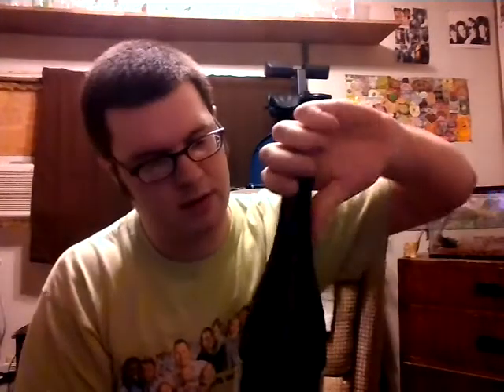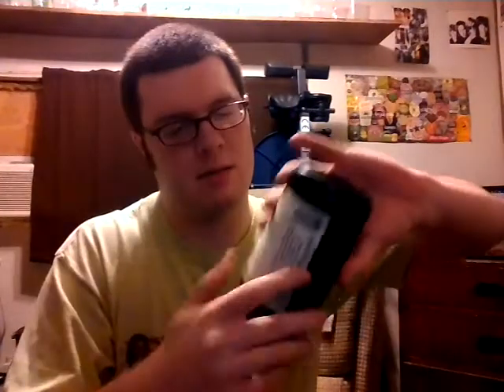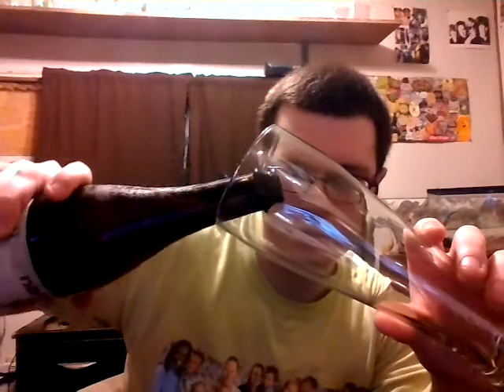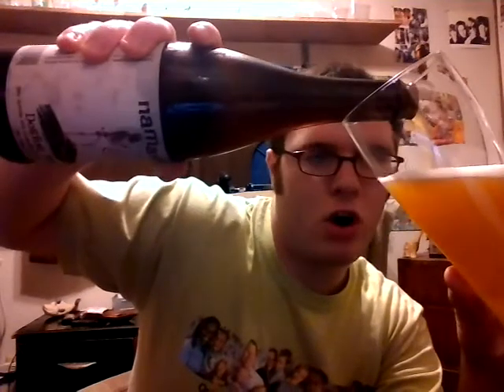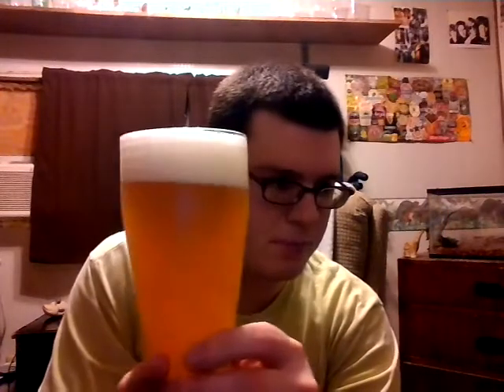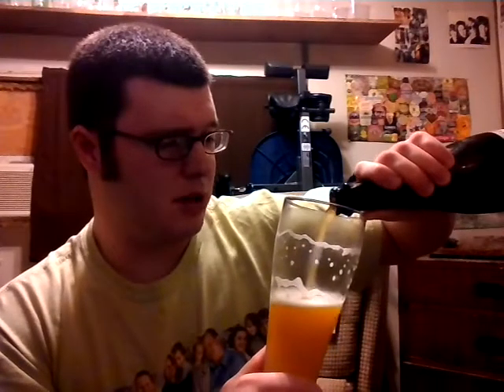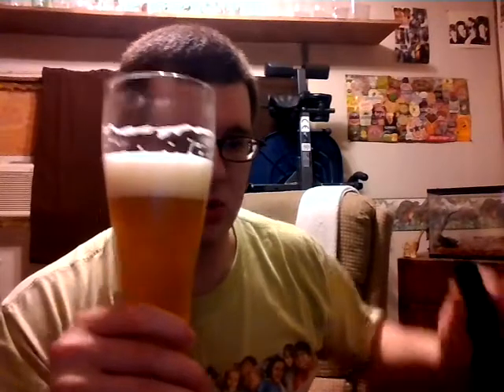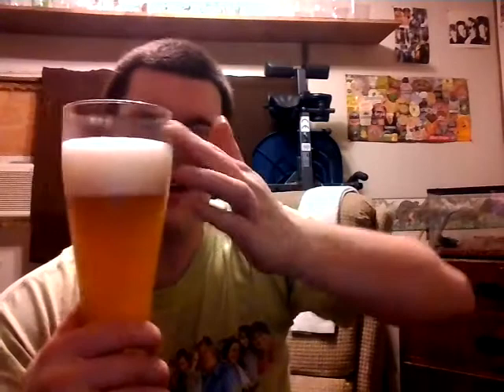RBR - Dogfish Head Namaste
This is Namaste. It is a witbier from Dogfish Head Craft Brewery Inc. out of Milton, DE.